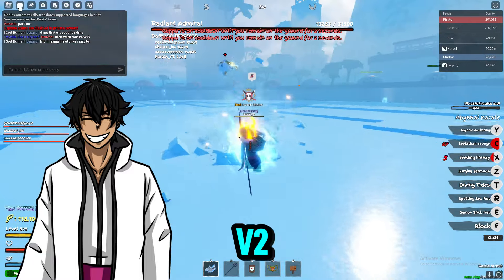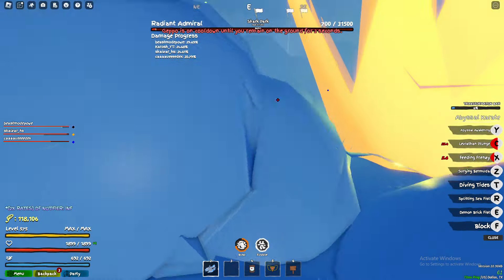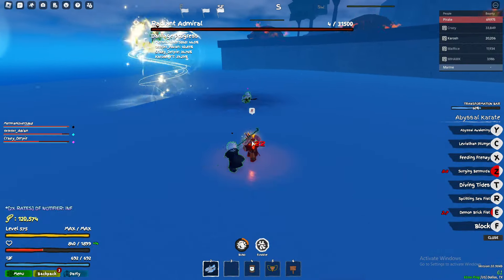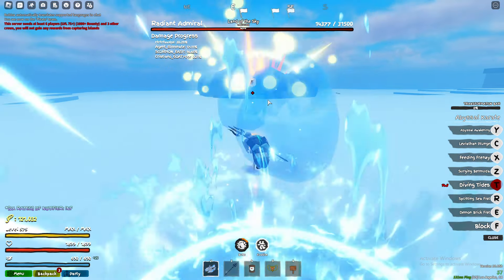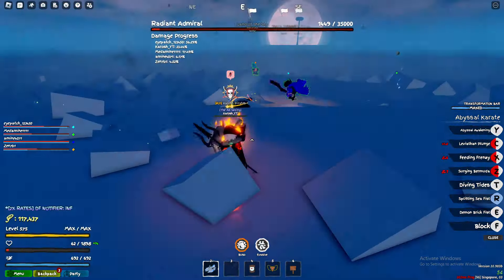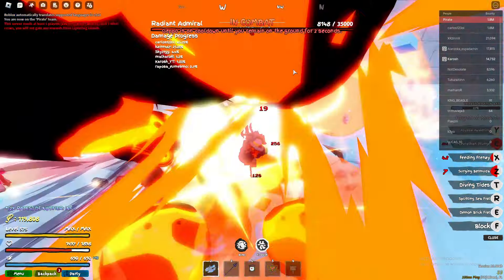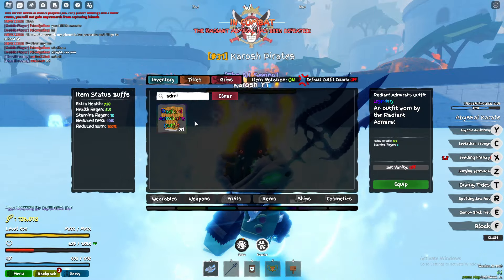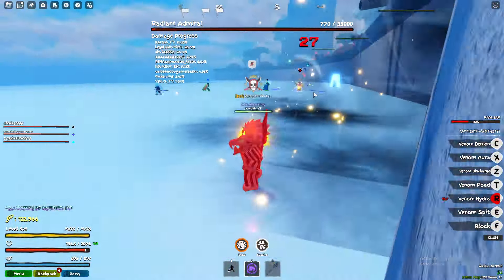24+ HOURS Farming Kizaru Got ME In GPO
24+ HOURS Farming Kizaru Got ME In GPO